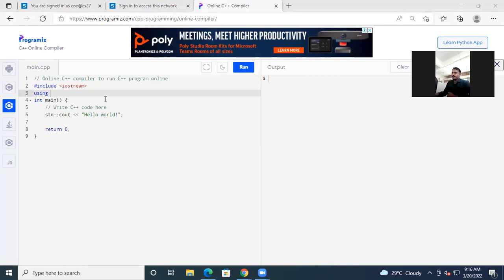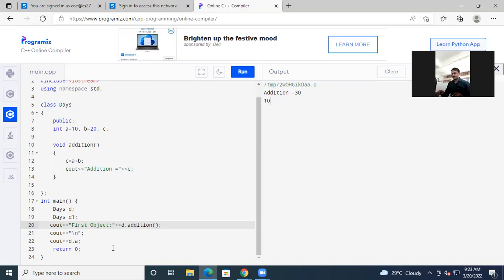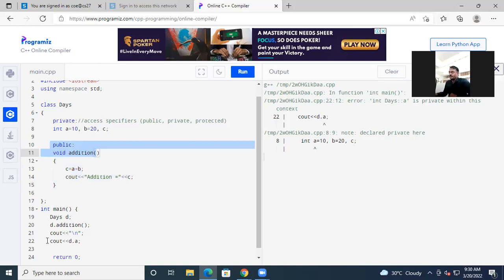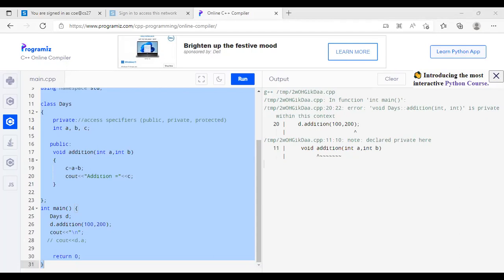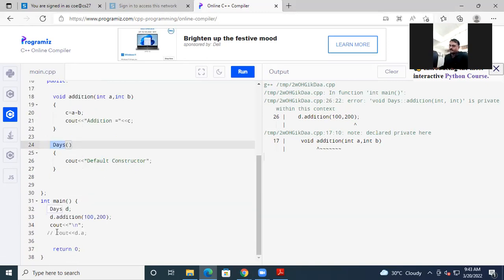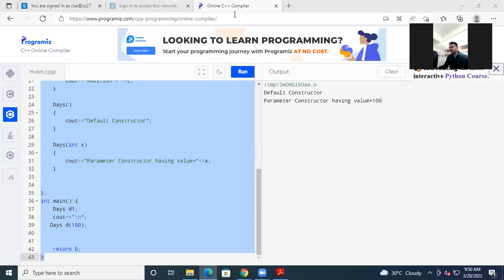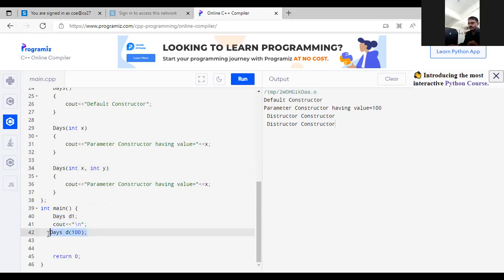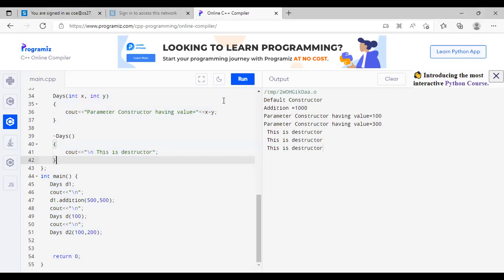constructor and Destructor